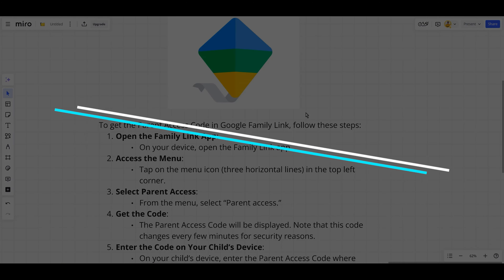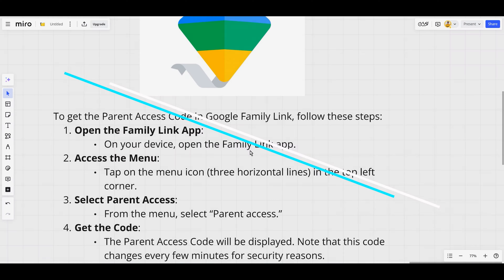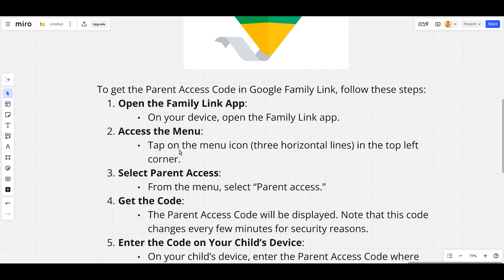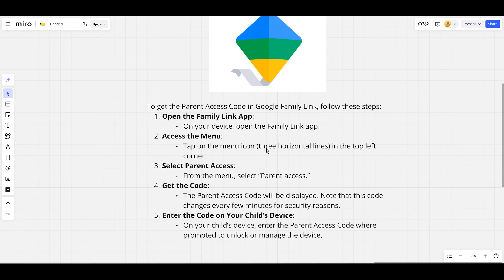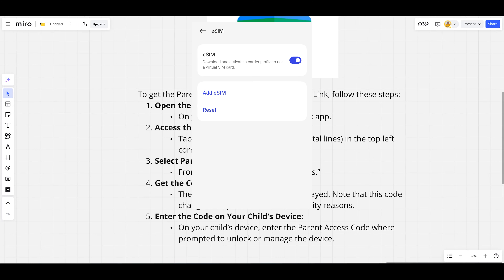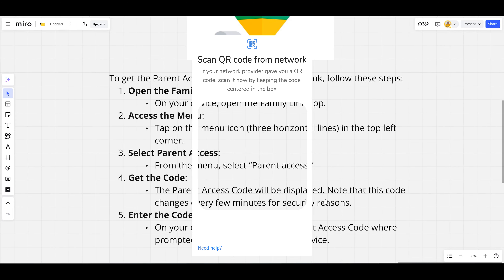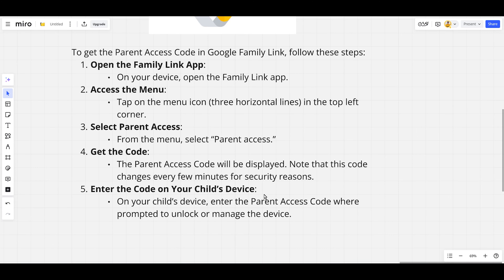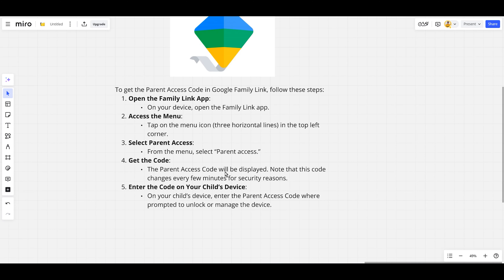How to Get Parent Access Code in Google Family Link (2025) - Quick & Easy